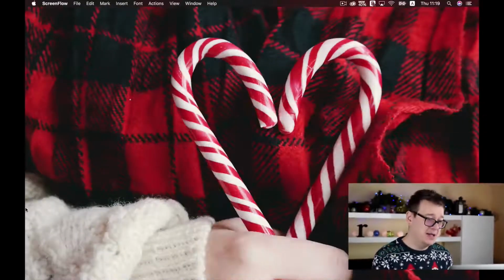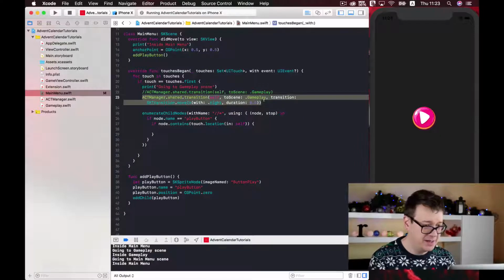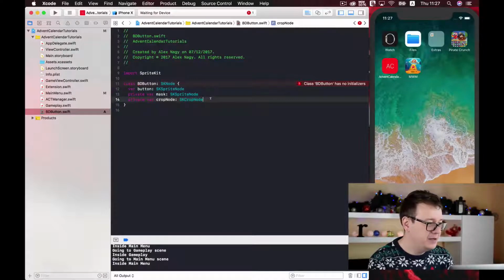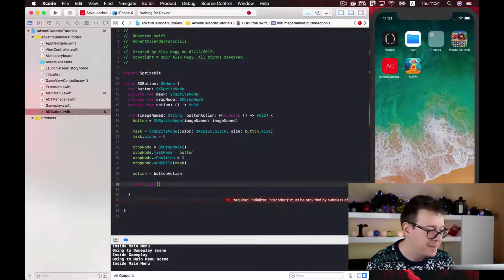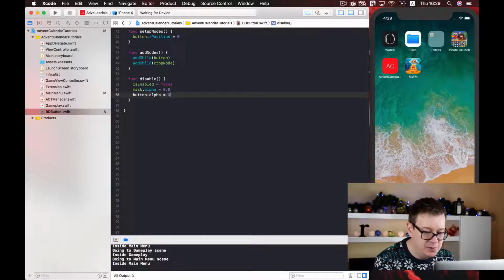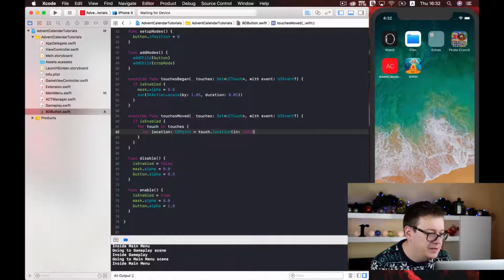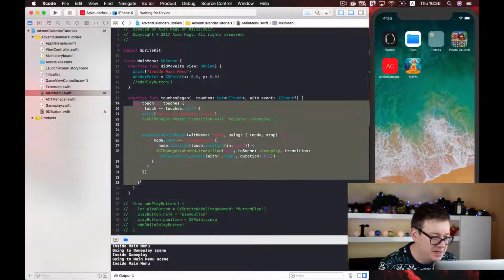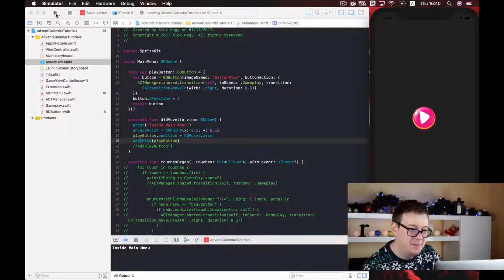How to Add a Button in SpriteKit and Swift 4 (Part 1)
In this episode of our Advent Calendar Tutorials I am going to show you how you can create a button inside SpriteKit.

Learn how to add a button in SpriteKit. First we are going to do it the old way. It’s easy but not sustainable with big projects.

Than we are going to build a custom button class.

As you already know there are a ton of elements you can create in
SpriteKit like Sprite Nodes or SK Labels but for some reason there aren't any buttons there. Isn't an SKButton class inside SpriteKit, so I
will show you how you can create a buttons inside the SpriteKit in this
episode.

In the previous episode I’ve showed you how easy it is to manage your assets.:

In the next episode we are going to create a button with text label inside our Sprite Kit game